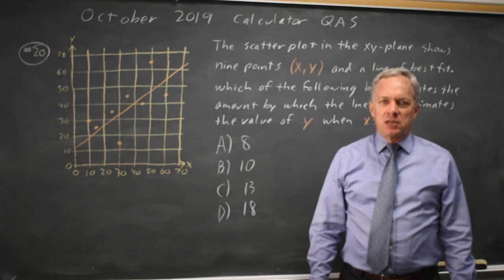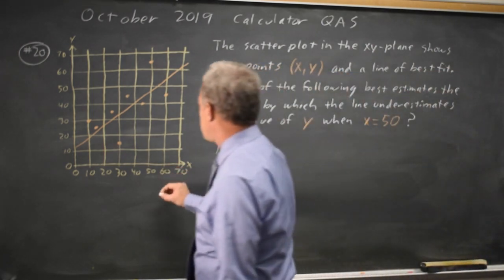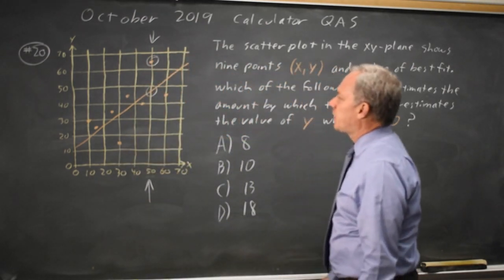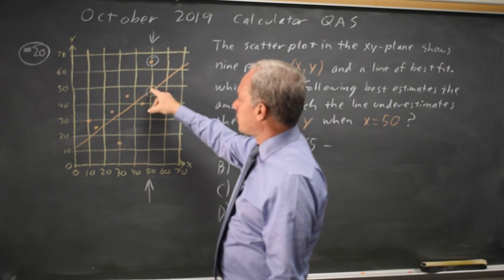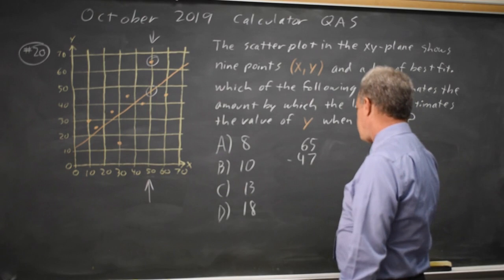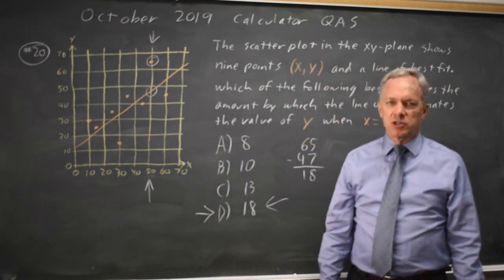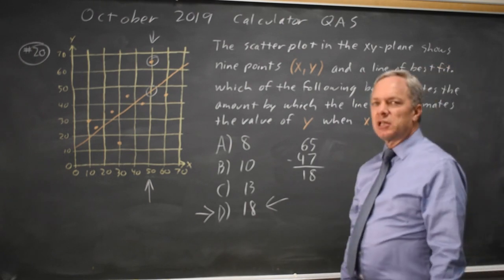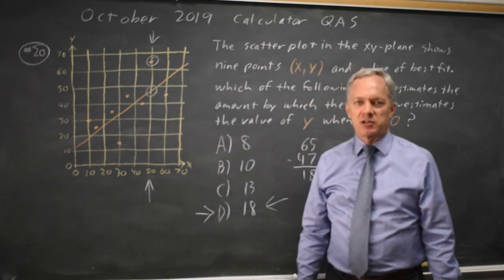SAT Oct 2019: Line of best fit - question #4-20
The scatterplot in the xy-plane shows nine points (x, y) and a line of best fit. Which of the following best estimates the amount by which the line underestimates the value of y when x = 50?